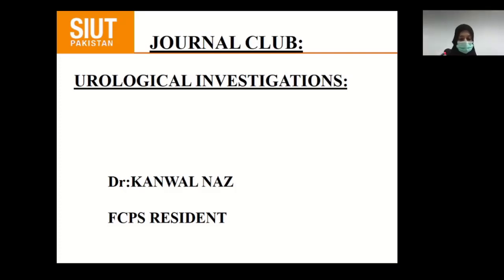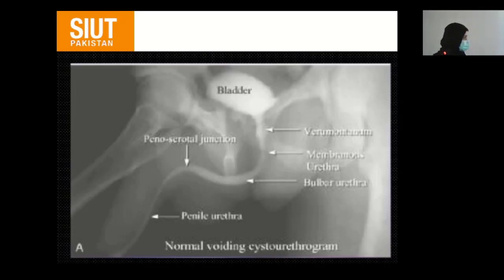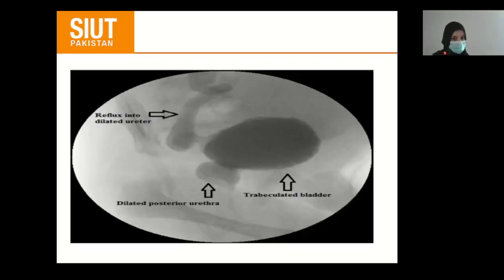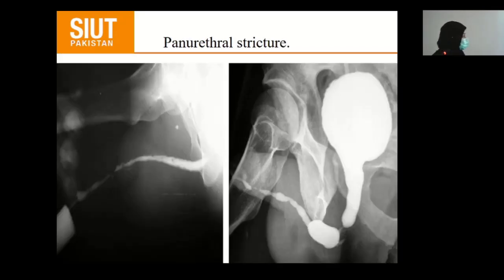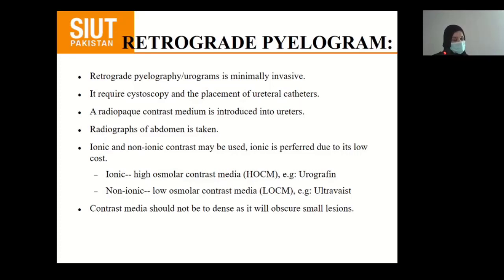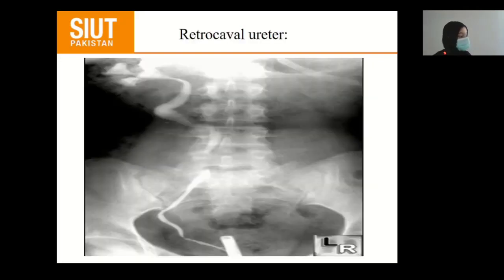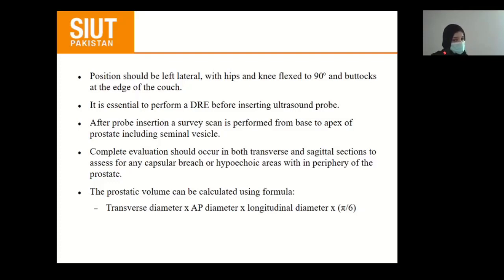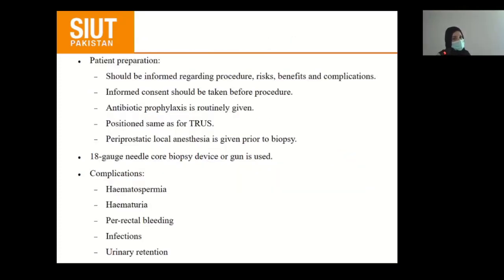Urological investigation 03: Cystogram, Urethrogram, Antrograde, Transrectal Ultrasound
UJC   11 Feb 2021